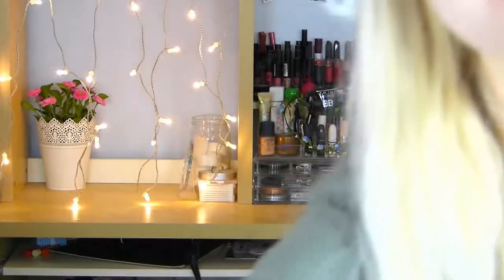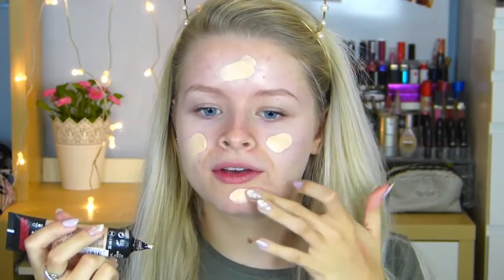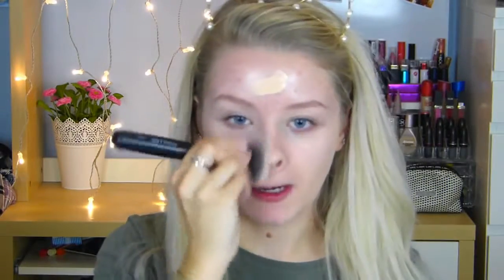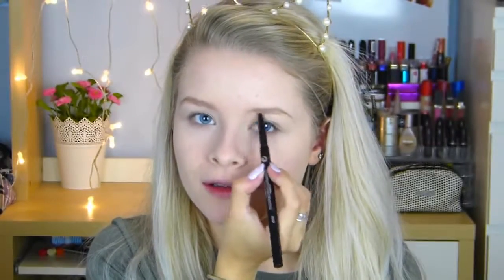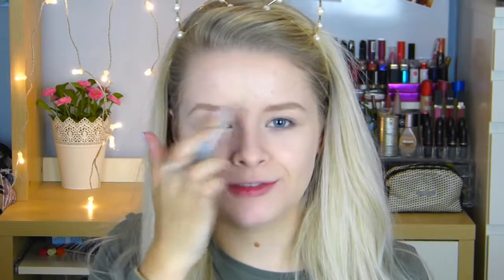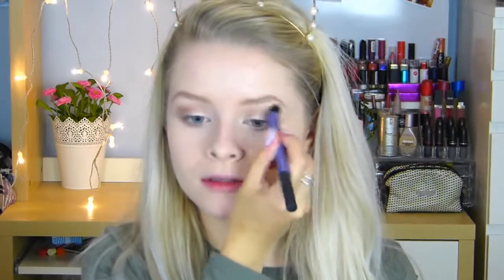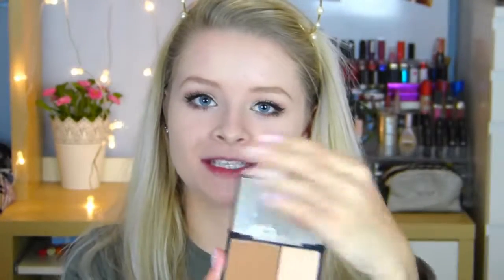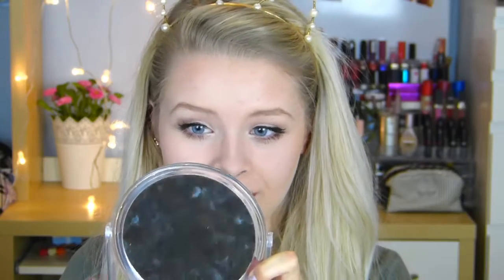Makeup Collection - NO MIRROR Makeup Challenge! | sophdoesnails